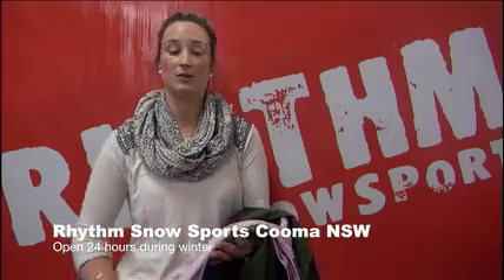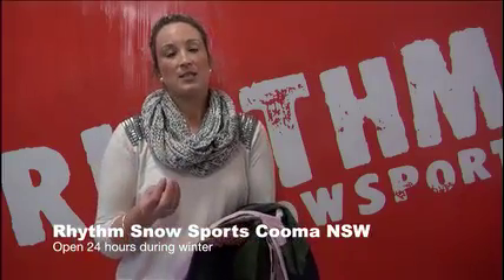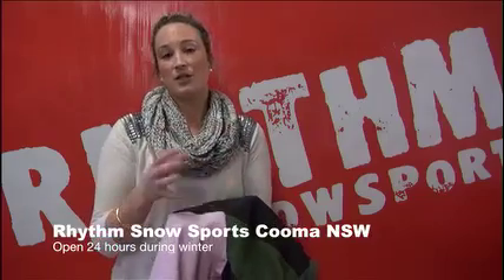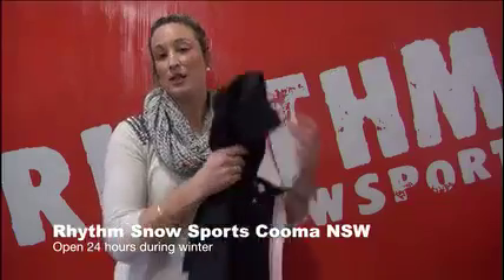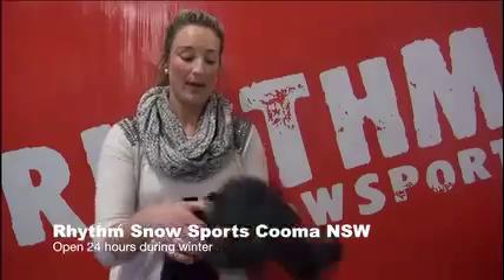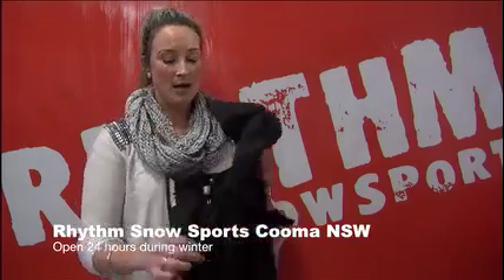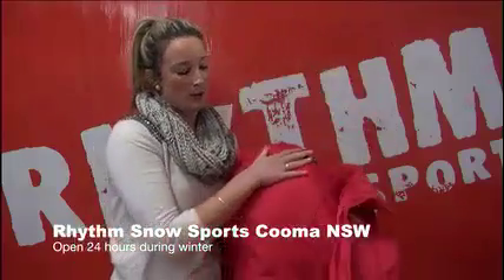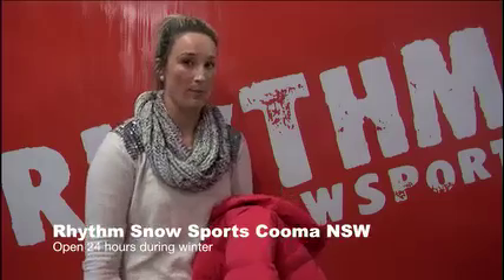Fabric Breathability and Waterproof Rating Explained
It can be confusing to work out Fabric Breathability and Waterproof Rating, in this clip Meghan explains what to look for when purchasing snow clothing.

We have a massive range of ski and snowboard gear in store